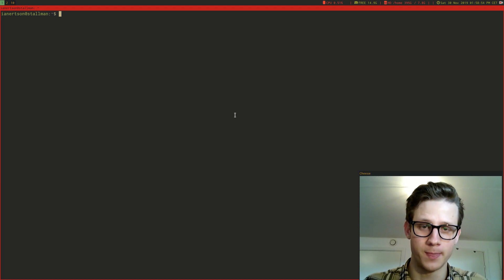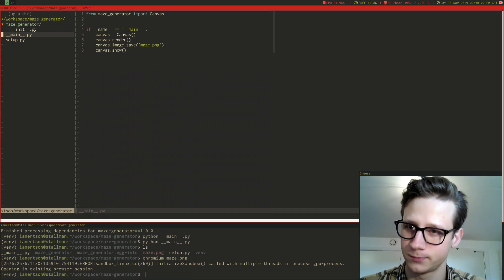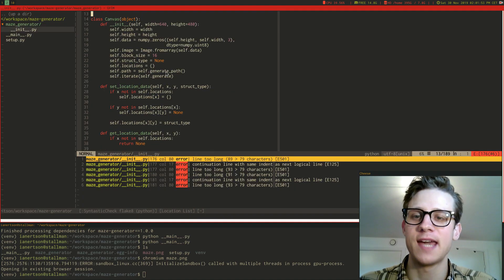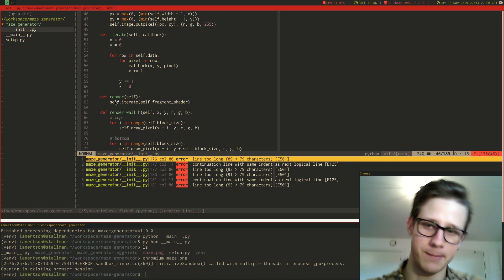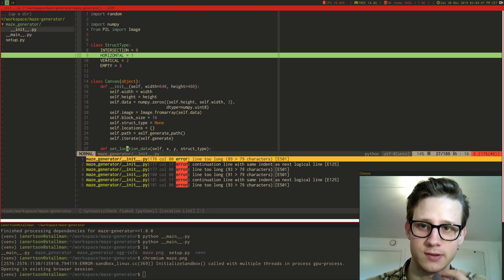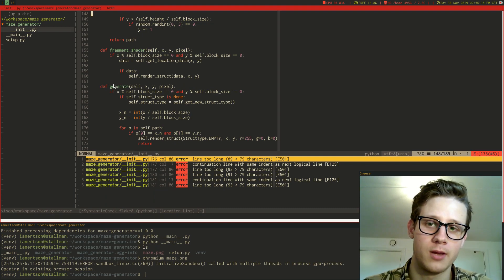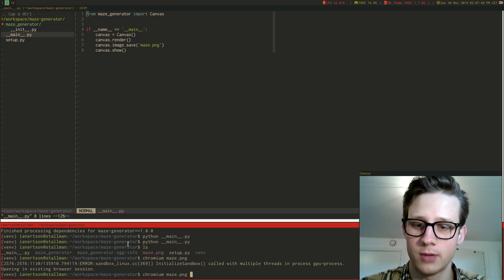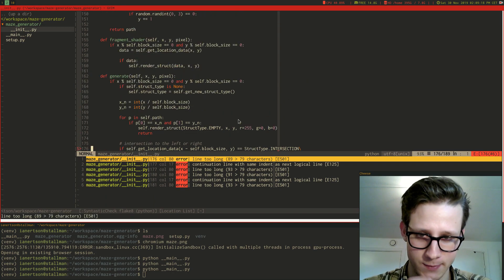I Made a Maze Generator in Python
I wrote a maze generator in Python.